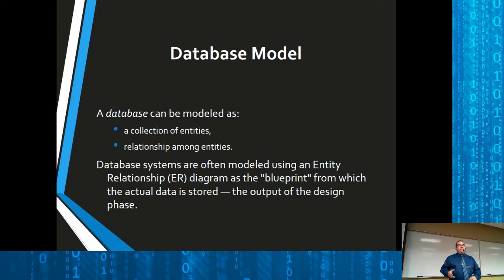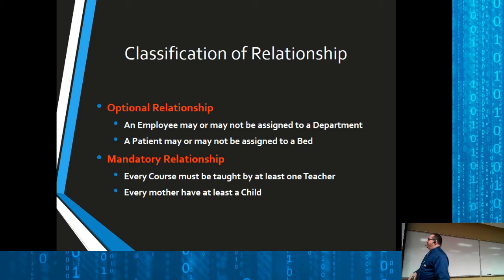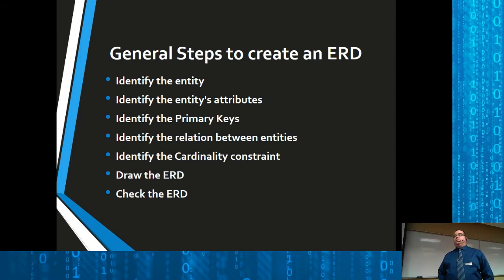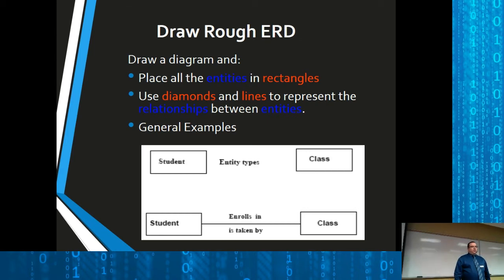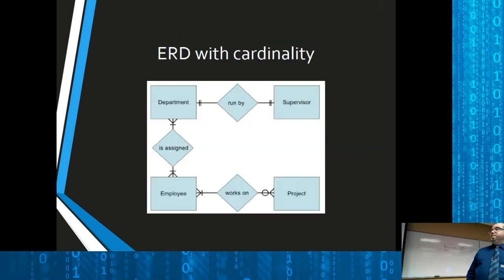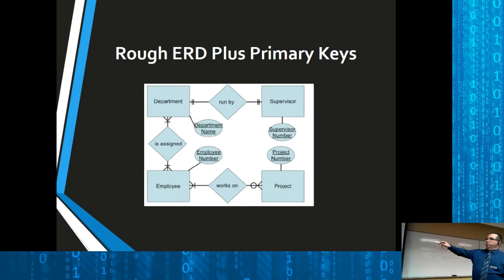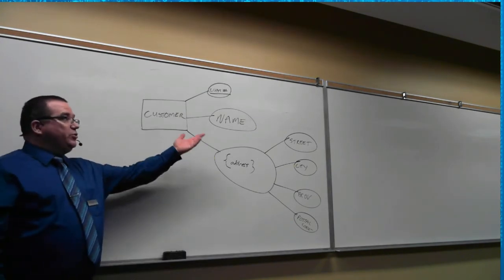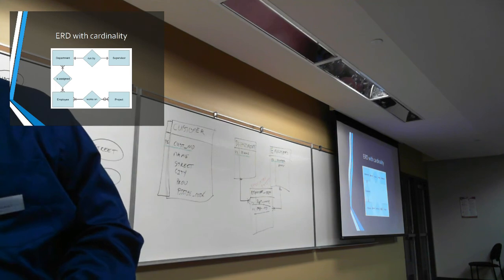CST8215 - S17 - Week 2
ERD diagramming. Conceptual and logical
Announcements.
Basic concepts of the conceptual diagramming.
Very quick intro to logical diagramming.